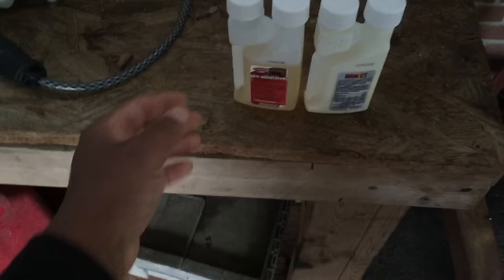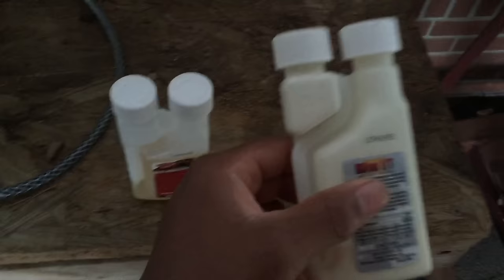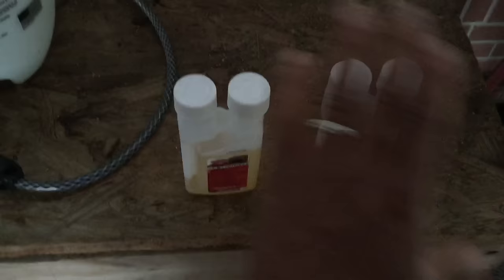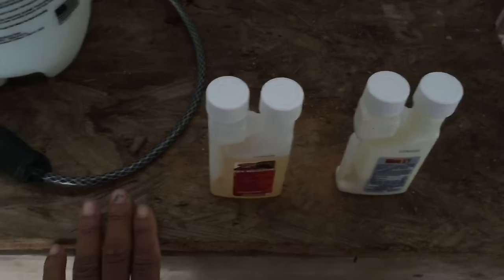How to get Rid of Fleas in your Yard - Infestation of Fleas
When you have fleas this bad desperate times call for drastic measures and you have to do all you can to protect your family, your yard, and your pets.  This takes weeks to see the benefits and the IGR has to be photostable which means it can still be effective in areas where the sun is shining brightly and doesn't break down as fast or loose its effectiveness.  The Bifen-IT is really effective as well and not just against fleas but mosquitoes and many other pest.  Concentrate on areas where pets/humans frequent and spray areas where there is a lot of shade or that areas none to have a concentration of fleas.  It will be the best money you will ever spend.  Trust me just check my other videos on fleas and see how they were jumping on my like crazy.  It was even worse in the afternoon and its like they came out of hibernation.